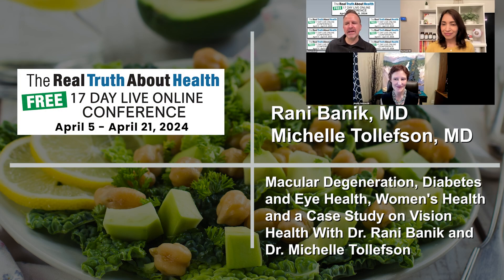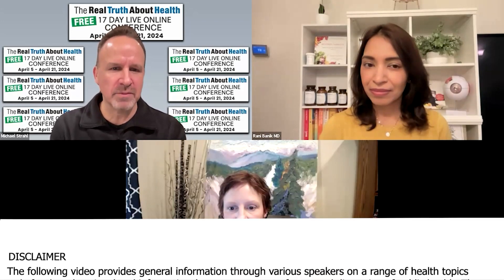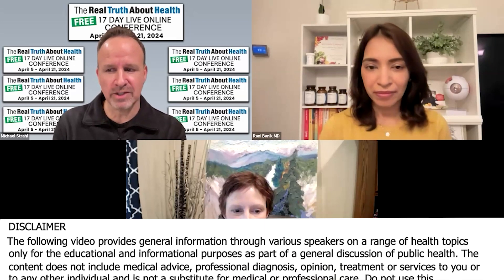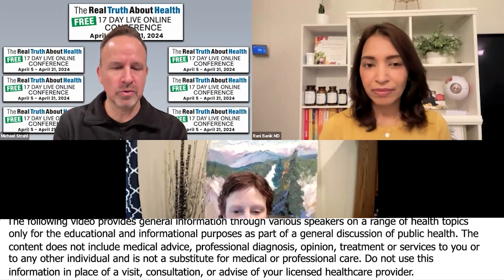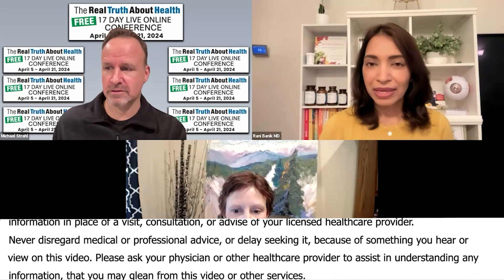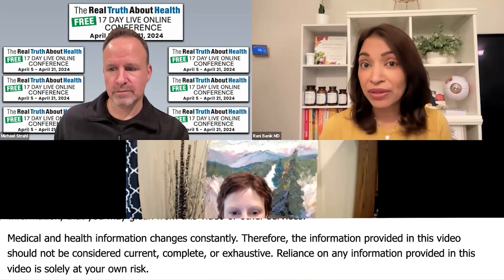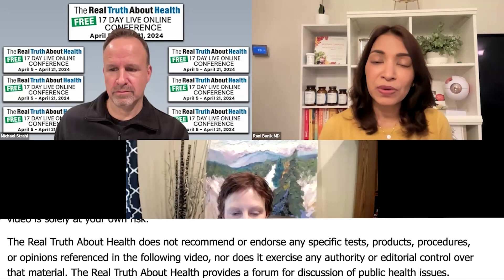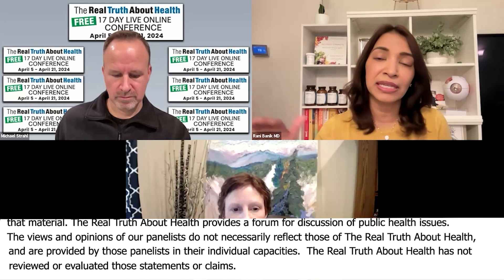Case Study on Macular Degeneration and Eye Health in Diabetes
Dr. Banick explains macular degeneration, its causes, and the role of diet and lifestyle in prevention and management. He discusses the relationship between diabetes and eye health, particularly diabetic retinopathy and its similarities to macular degeneration. Dr. Tollefson discusses the impact of a plant-based diet on women's health, focusing on menopause transition, body composition, and muscle mass. Dr. Rony shares a case study of a patient whose vision health improved with dietary changes, particularly for macular degeneration. He explains what blepharitis is, its causes, and how it can be treated using an integrative approach, including diet and essential oils.

00:00 Macular Degeneration
05:35 Diabetes and Eye Health
06:52 Women's Health and Diet
12:33 Case Study on Vision Health
14:55 Blepharitis and Treatment